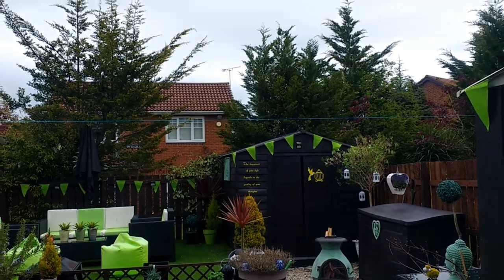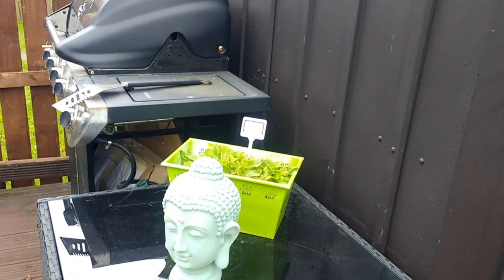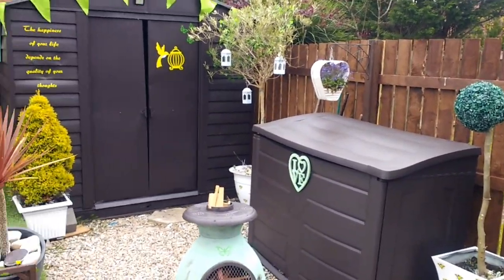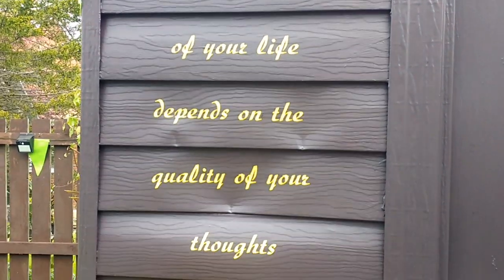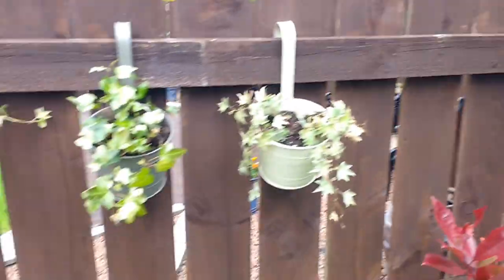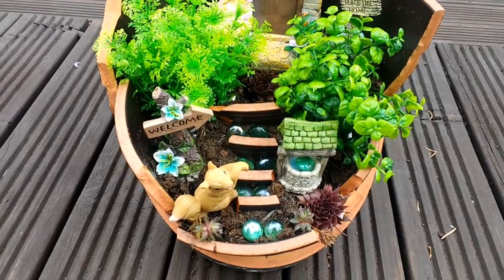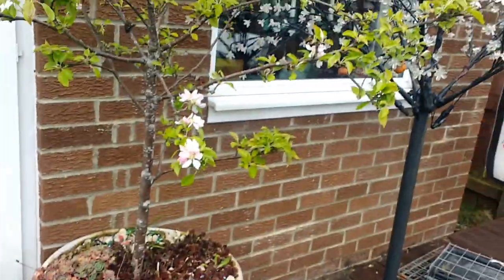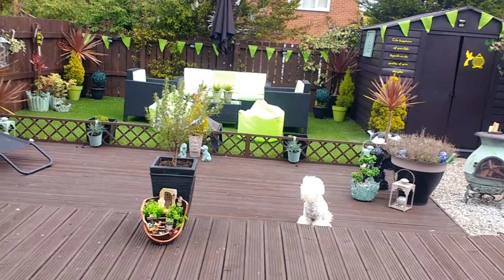How to do your garden on a small budget and add colour